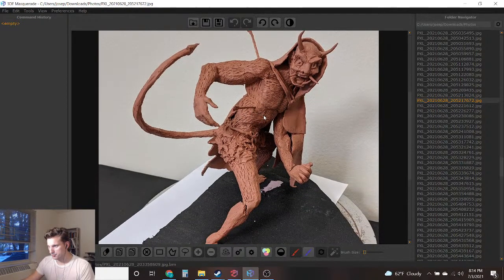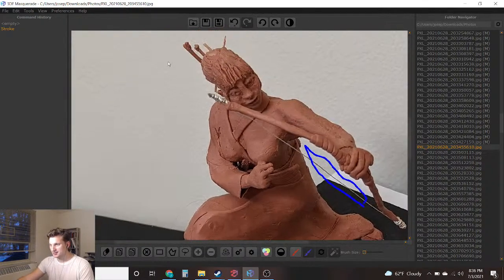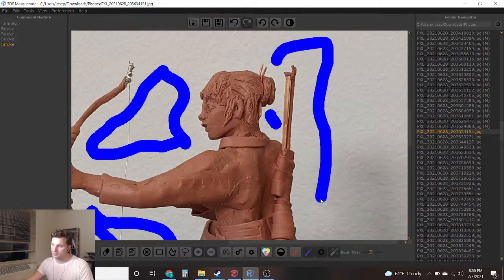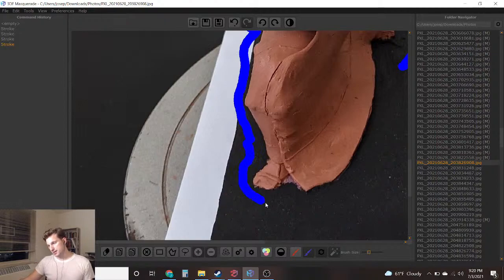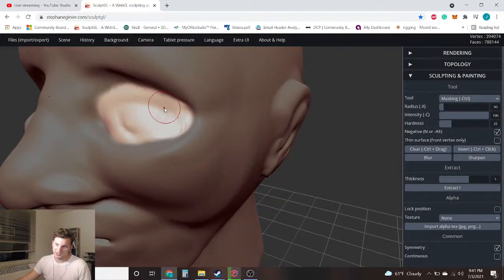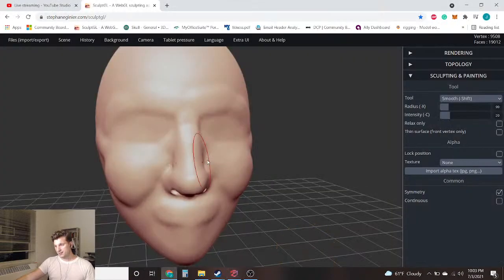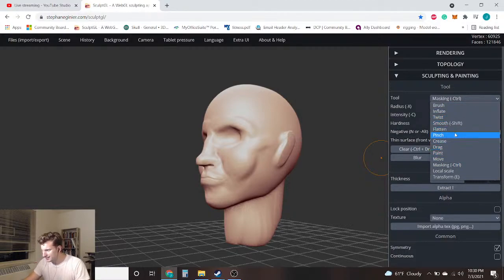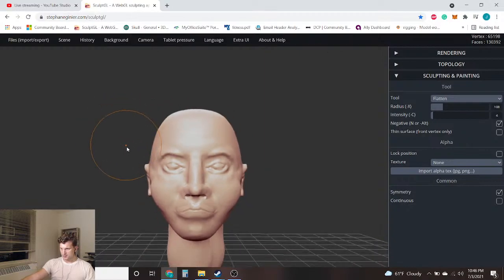3D Scanning Sculptures for 3D Printing Saturday Night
Rainy weather art making.